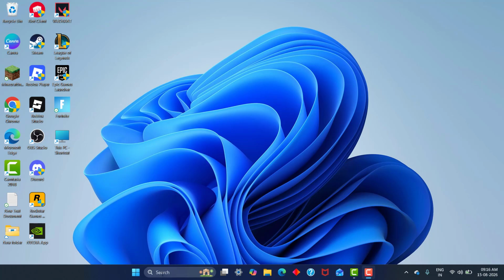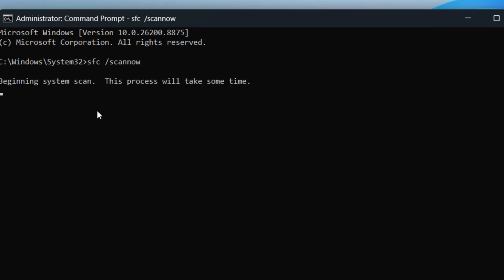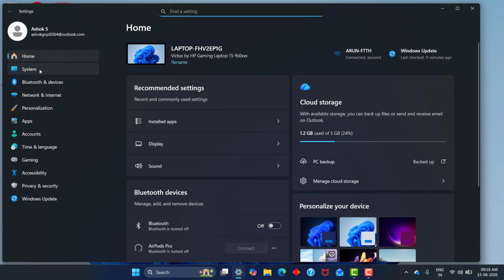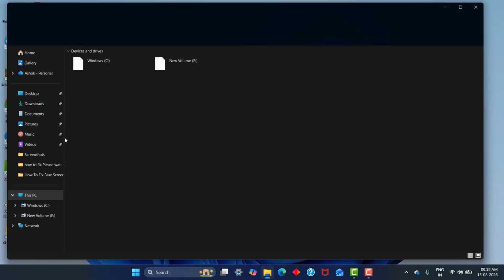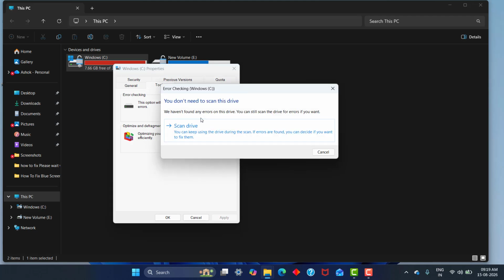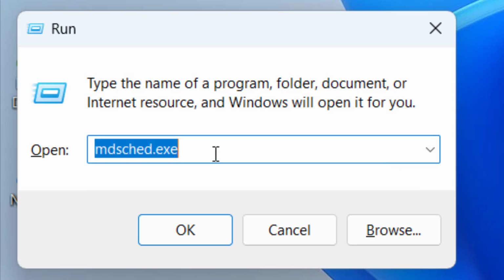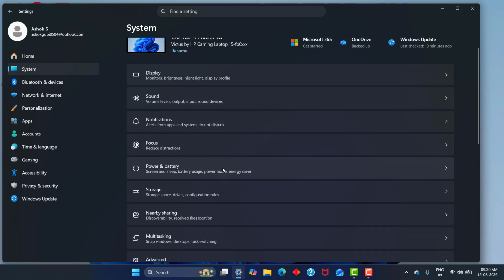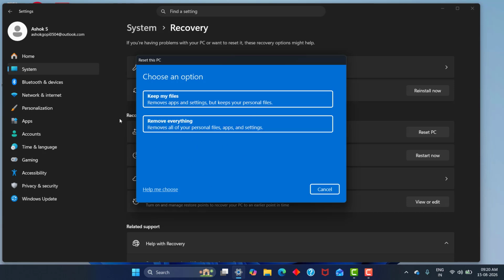How to Fix Blue Screen Error in Windows 11/10 | BSOD FIX 2026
In this video, I'll show you how to fix the Blue Screen Error in Windows.

If your PC or laptop keeps crashing with a blue screen, Stop Code error, or unexpected restart, follow the methods shown in this video to troubleshoot and fix the problem.